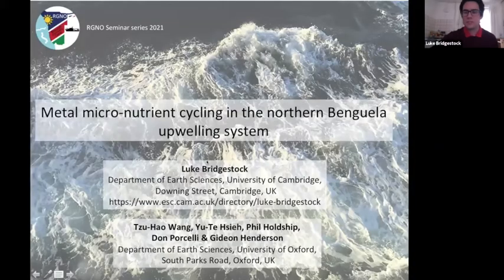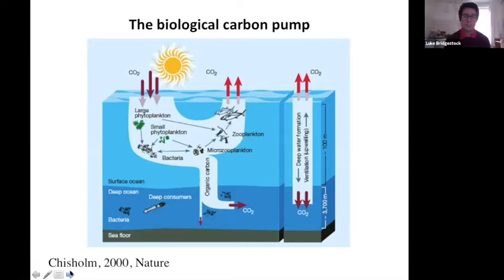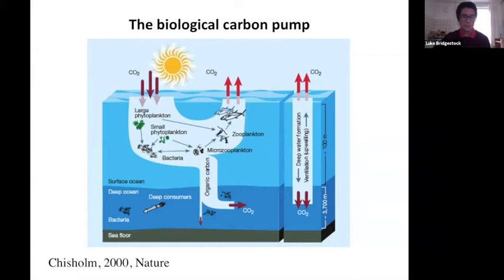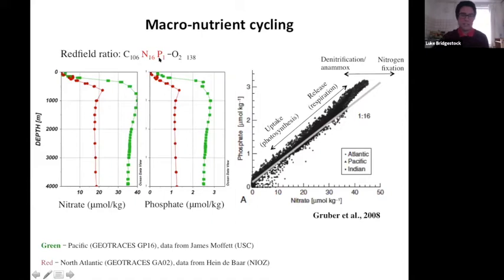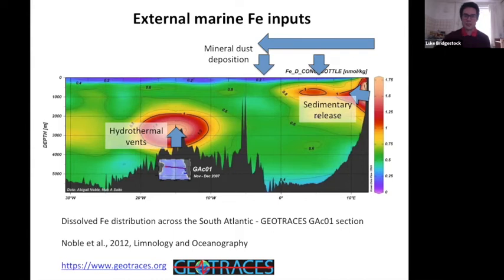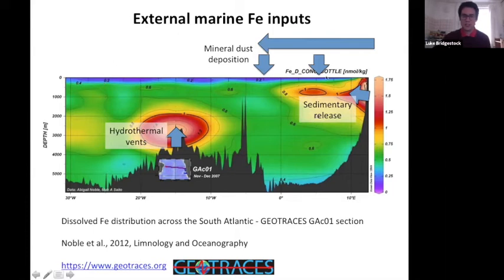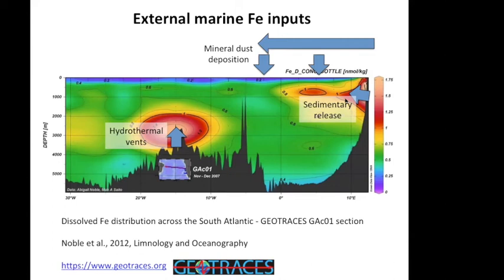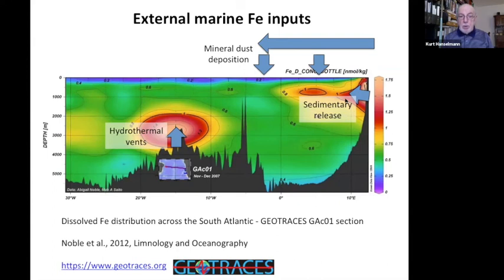Benguela RGNO: Micro-nutrient cycling in the northern Benguela upwelling system.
Micro nutrient limitation, sedimentary iron release. Luke Bridgestock.